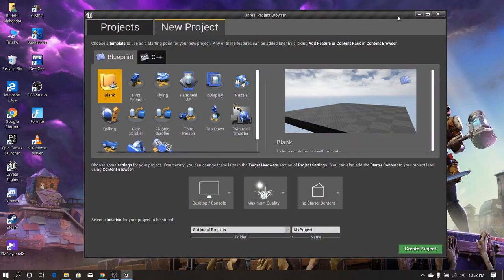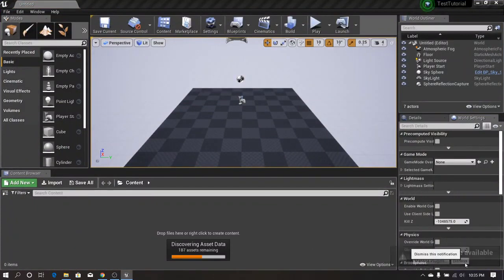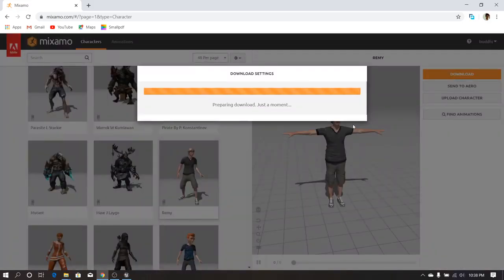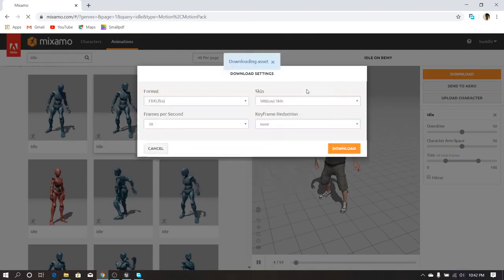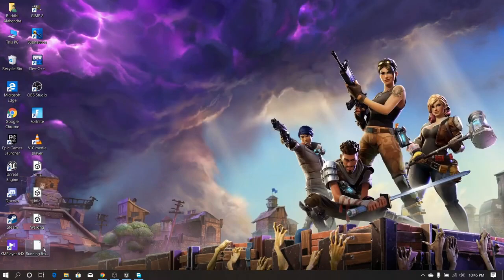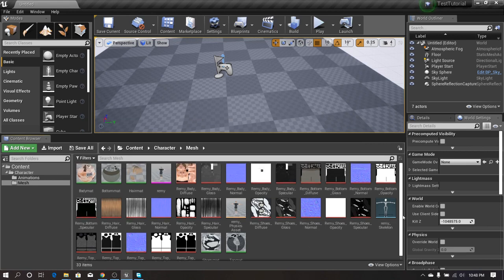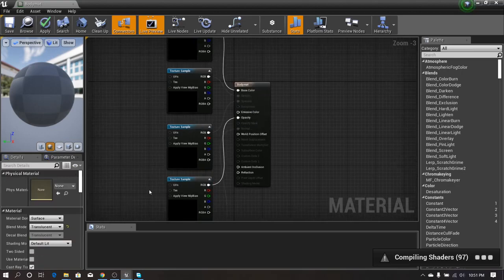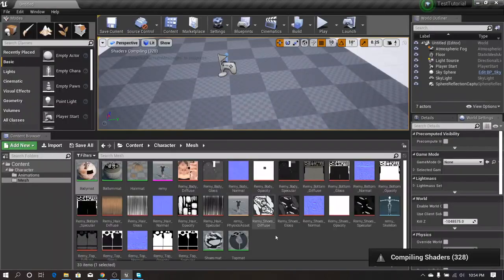Tutorial : BP Third Person Game | #1 Importing Assets | Unreal Engine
I will make a tutorial series about How to make third person game in unreal engine 4. This is the first part of the video series. I will use Mixamo free assets to make player character.

This is very basic tutorial series, So I am gonna teach you everything from scratch. So video will be little bit long. I will upload a new video of this series with 3 or 4 days, So please be in touch. I will continue this series up to unreal engine third person game.